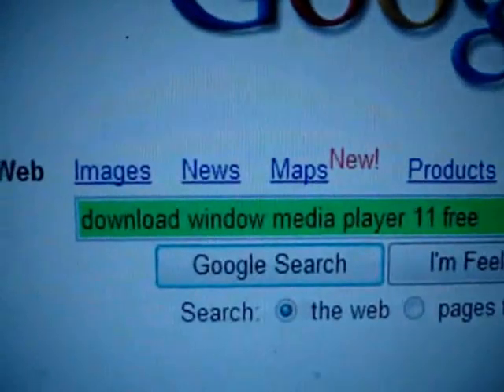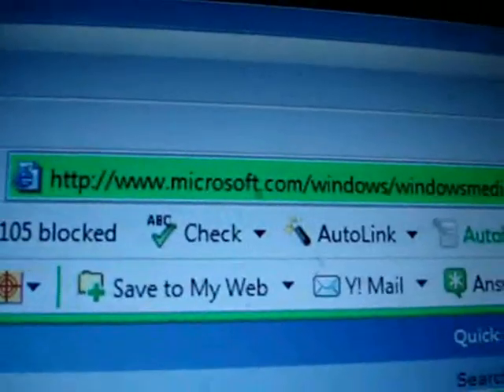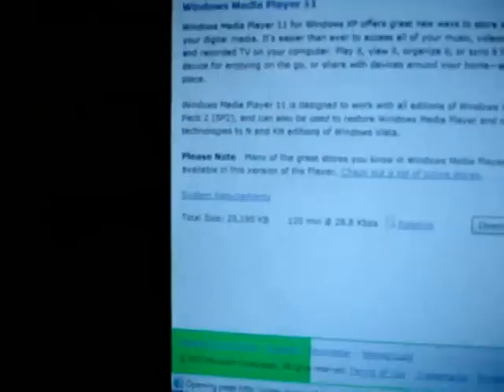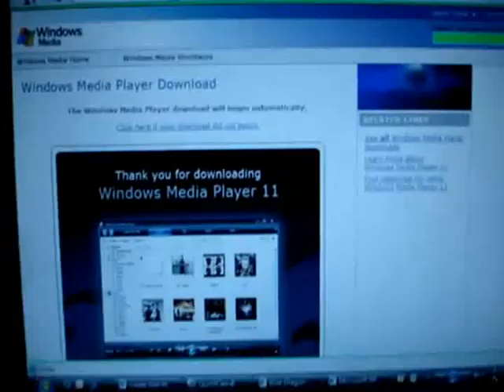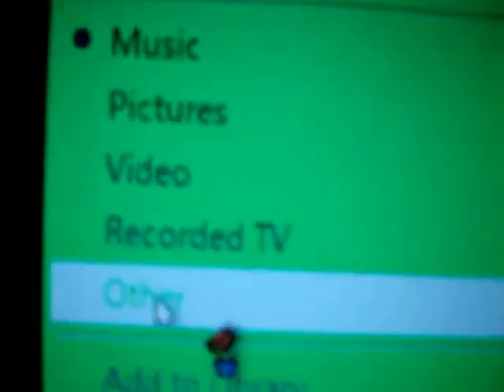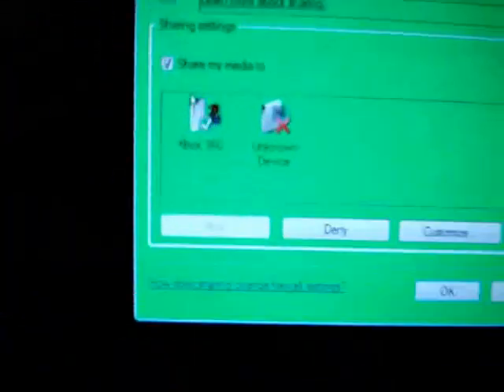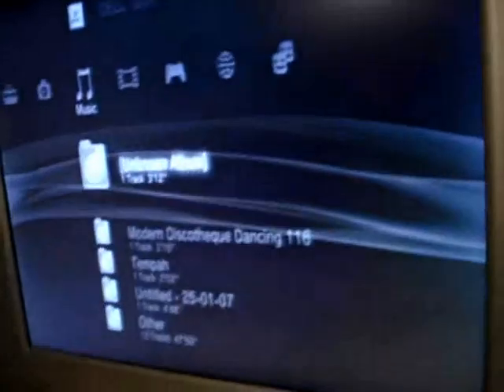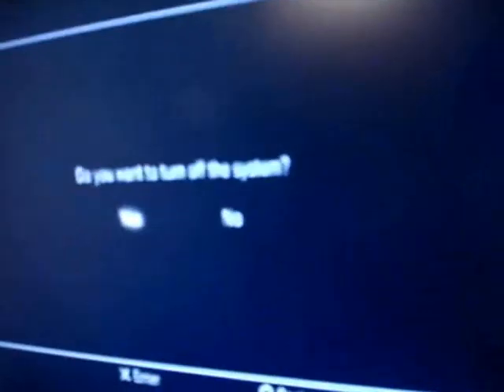How To Connect PS3 XBox 360 To PC Laptop Wireless